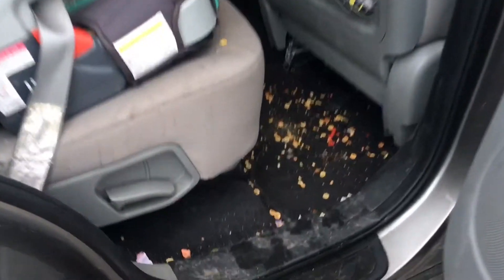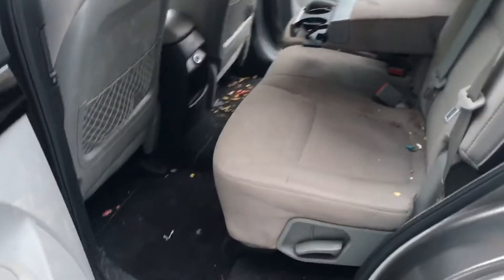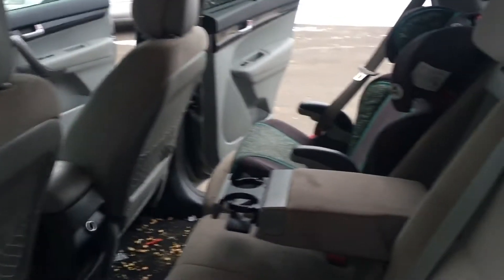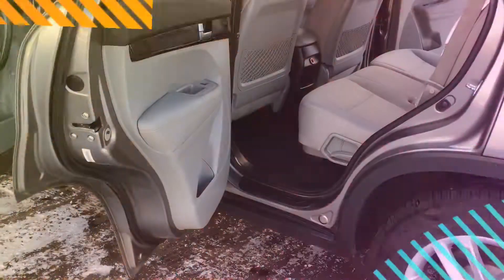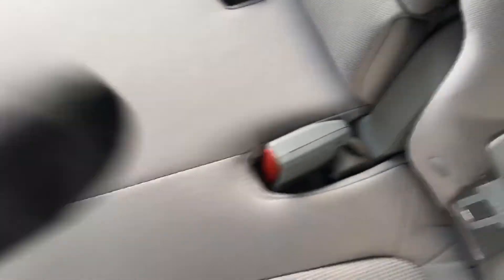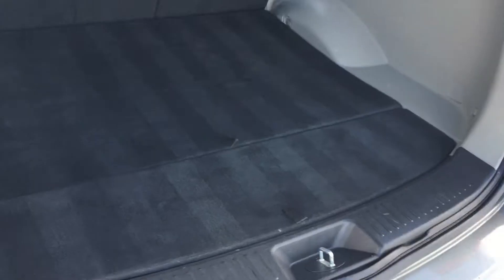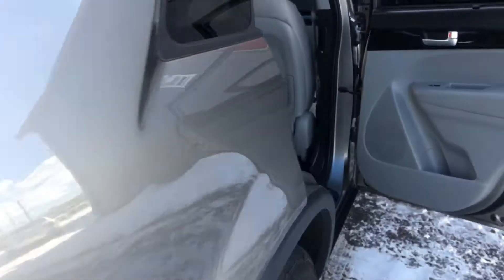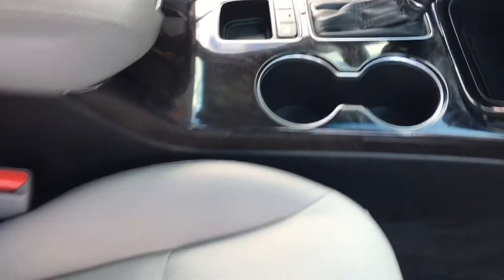Interior Detailing at Lava GR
Joseph stein takes on another adventure with this you have to see it to believe it detail. Heavy shampooing, hot water extraction, and high compressed air saved the day.